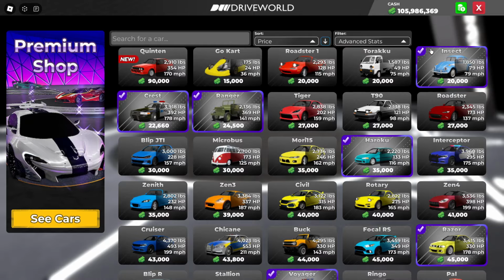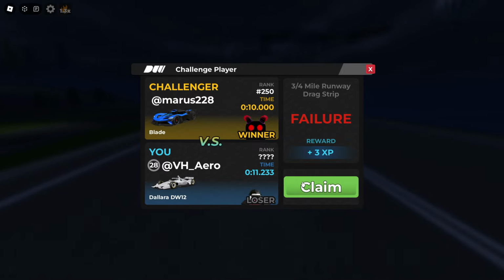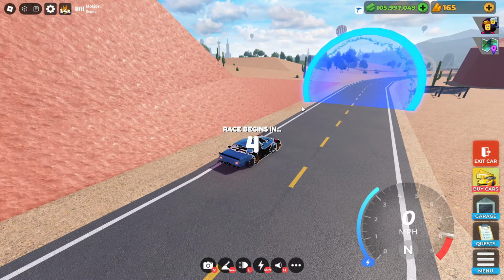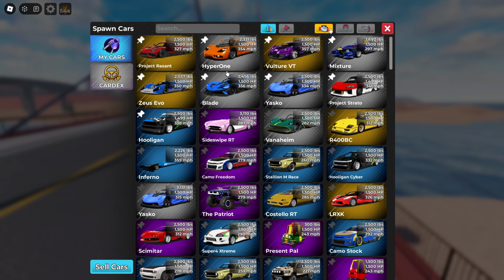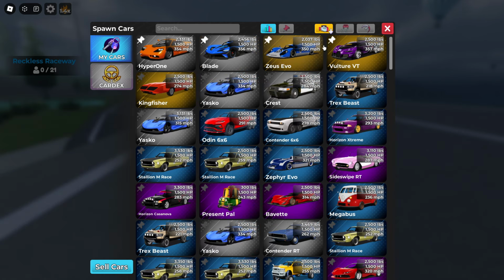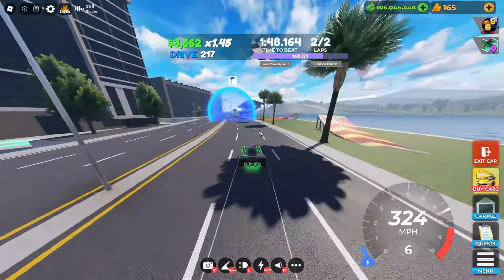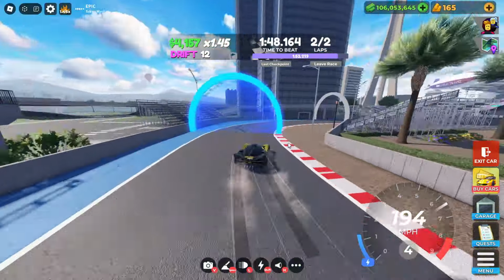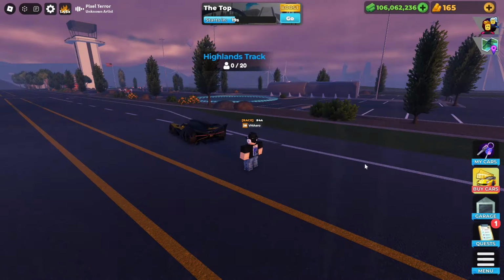What Is The Best Car In Drive World!!??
😱Today I try and figure out what the best car in drive world is!